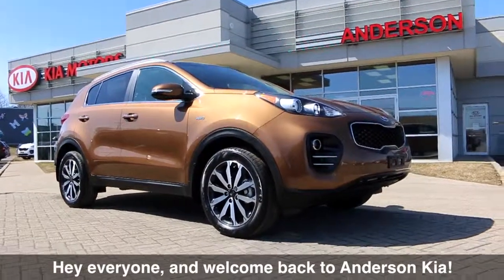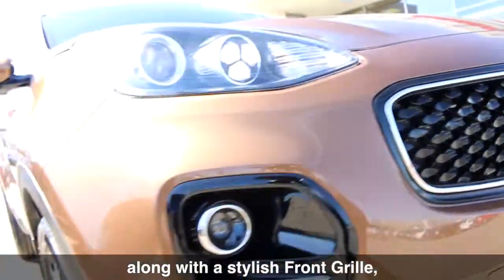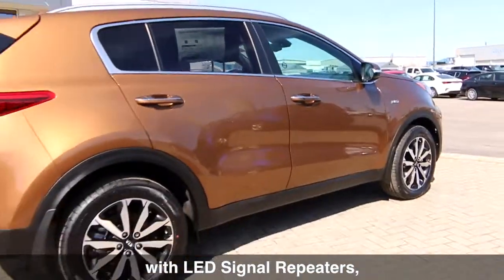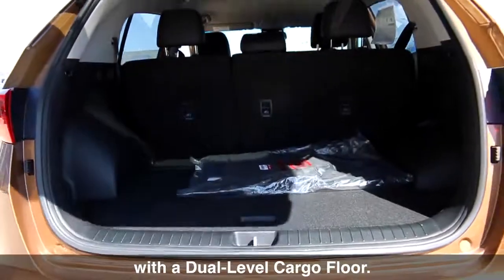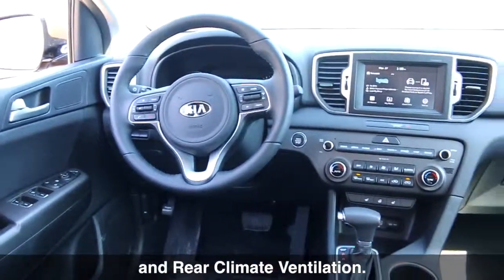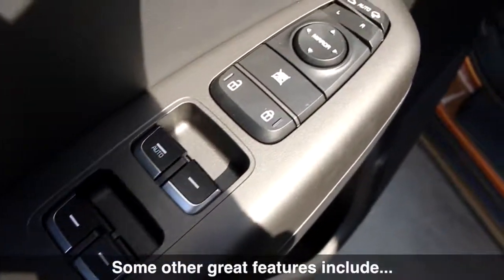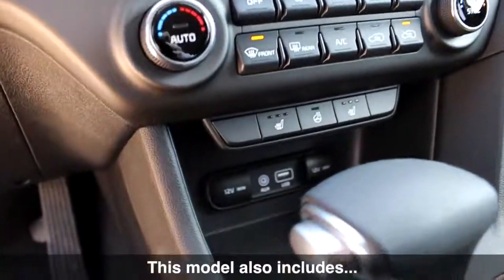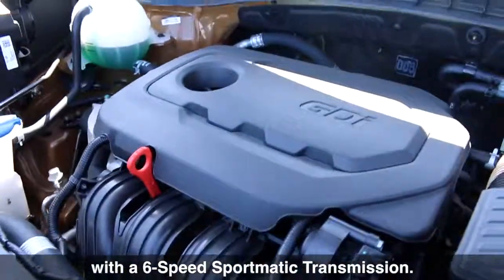2019 Kia Sportage EX (Modern Bronze) - Walkaround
Taking a tour of the NEW '2019 Kia Sportage EX'

Powertrain & Mechanical:
2.4L GDI 4-Cylinder Engine
6-Speed Sportmatic A/T
Drive Mode Select (Eco/Sport/Normal)
High-Performance Shocks
4-Wheel ABS Disc Brakes

Exterior:
18" Machined-Finish Alloy Wheels
Projection Fog Lights
Bi-Function Automatic Projection Headlights
LED DRL's
LED Lightbar Taillights
Deep Privacy Tint Glass
Acoustic Laminated Windshield
Solar Glass
Power Heated Sideview Mirrors with LED Signal Repeaters

Interior:
Automatic Temperature Control (Dual-Zone)
Auto De-Fog System
60/40 Folding Rear Seats
Cruise Control
Keyless Entry
Power Windows & Locks
Overhead Sunglasses Holder
Leather Interior
10 Way Power Drivers Seat with 2-Way Lumbar Support

Audio/Connectivity:
7" LCD Display
Rearview Camera with Dynamic Guidelines
AM/FM/MP3
Sirius XM Satellite Radio
Bluetooth Connectivity
AUX & USB Inputs
Steering Wheel mounted Audio & Cruise Controls

Safety:
Advanced Front Airbags
Curtain Airbags
Electronic Stability Control
Vehicle Stability Management
Hill Assist Control
Downhill Brake Control
Impact Sensing Door Unlock
Security System

As well as MANY MORE features!

Anderson Kia is your Woodstock, Ontario family-owned new and used Kia dealership.

Follow us for news & deals!
1231 Dundas Street, Woodstock Ontario

*19141